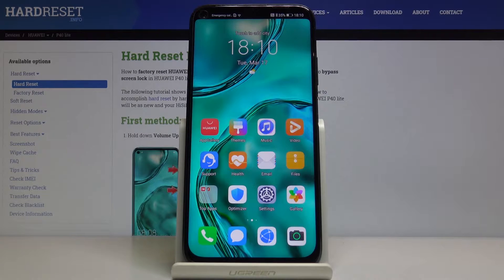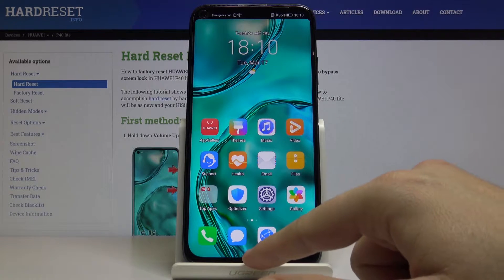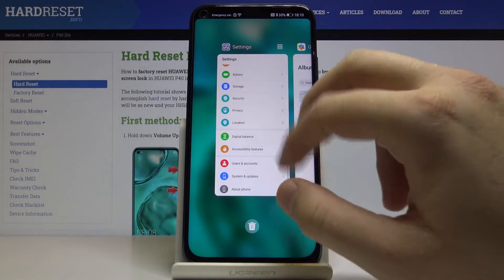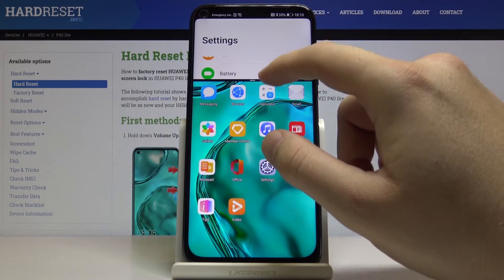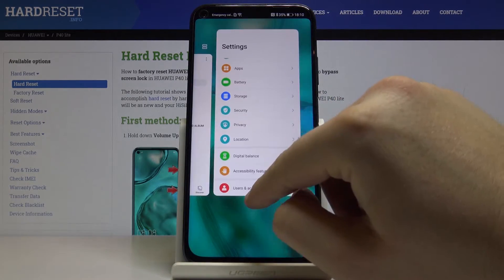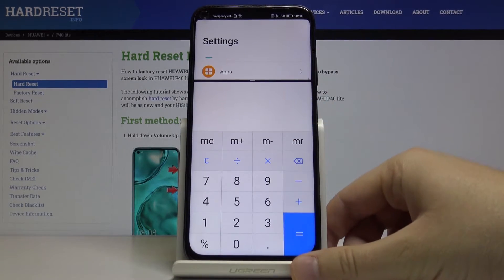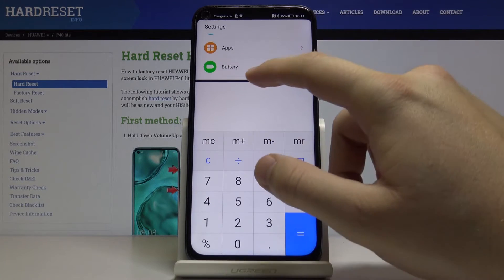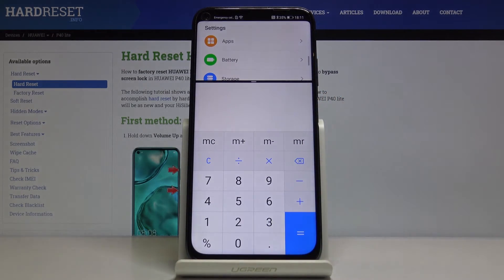How to Split Screen in HUAWEI P40 Lite – Double Screen | Multitasking View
Let’s find out how to quickly and easily split screen of Huawei P40 Lite in two. Discover how to use 2 apps all together. Learn how to enable, personalize and turn off split screen in your Android smartphone. Enable a divider, which will share your screen into two, independent windows. Follow the presented steps and with no further troubles split screen. Enable the feature and watch video while working.

How to split screen in Huawei P40 Lite? How to use split screen feature in Huawei P40 Lite? How to turn on double screen in Huawei P40 Lite? How to activate split screen in Huawei P40 Lite? How to set up Split Screen in Huawei P40 Lite?